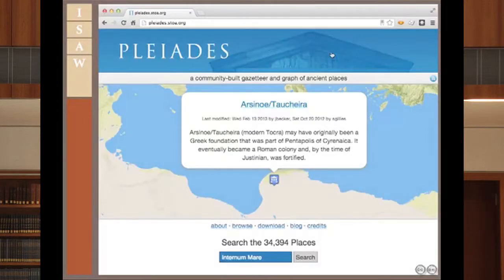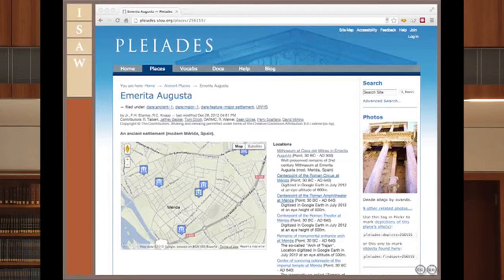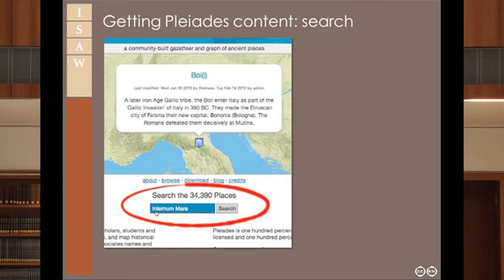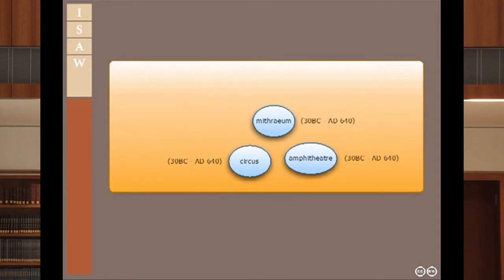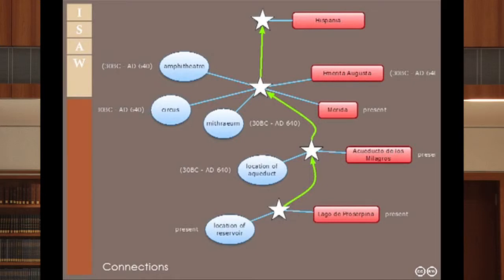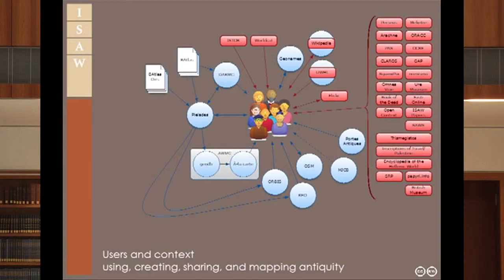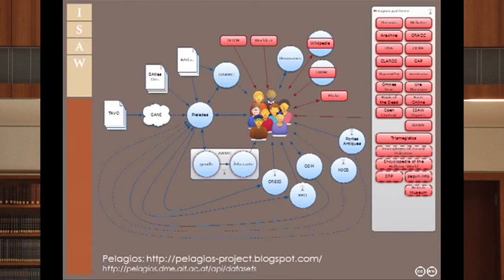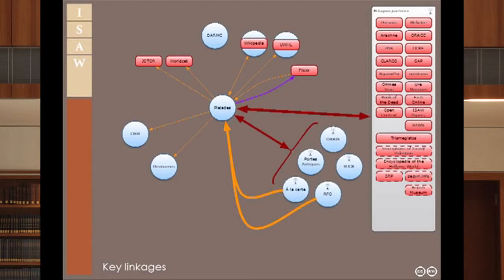Wikidata trifft Archäologie 2013 Prof. Dr. Tom Elliot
Am Samstag, den 16. März fand in der Bibliothek des Auswärtigen Amts in Berlin ein Symposium zur Verwendung von Geodaten in den Altertumswissenschaften statt. Die Tagung war das Ergebnis eines besonderen Projekts: Mit der Einrichtung der Stelle eines "Wikipedian in Residence" im Sommer 2012 haben das Deutsche Archäologische Institut (DAI) und Wikimedia Deutschland eine neue Ebene in der Zusammenarbeit zwischen Wissenschaft und populärem, enzyklopädischem Wissen geschaffen. Aus dieser Schnittstelle zwischen Wissenschaft und der freien Enzyklopädie Wikipedia entsteht unter anderem ein Projekt zur Erarbeitung einer interaktiven Karte des römischen Limes.

Während des Symposiums „Wikidata trifft Archäologie. Webbasiertes Geodatasharing in den Altertumswissenschaften" wurde unter anderem der Prototyp einer interaktiven Karte als exemplarischer Anwendungsfall erstmals öffentlich präsentiert.

Die Darstellung wird durch die offene Datenbank Wikidata möglich, das neue Schwesterprojekt der freien Enzyklopädie Wikipedia. Wikidata wird durch Wikimedia Deutschland entwickelt und stellt strukturierte Daten zur freien Verfügung zusammen, die sowohl von den Wikimedia-Projekten als auch für wissenschaftliche Zwecke genutzt werden können.